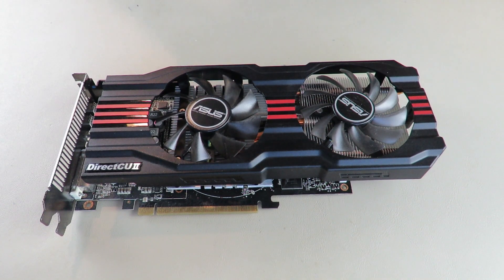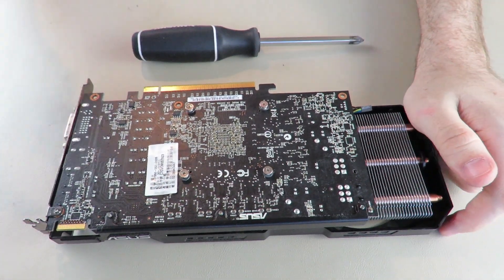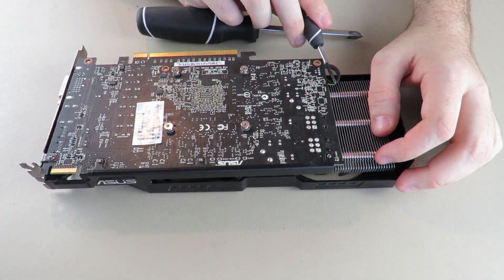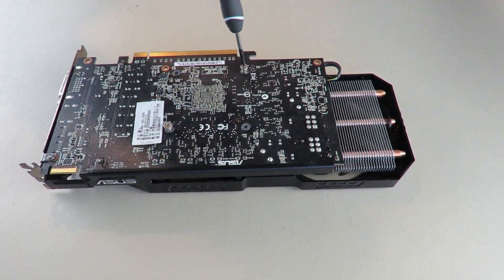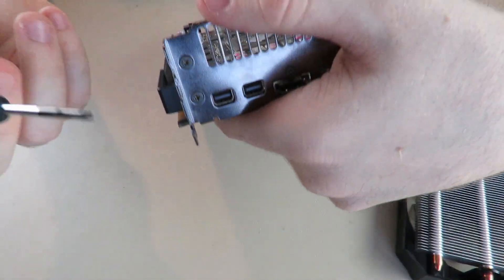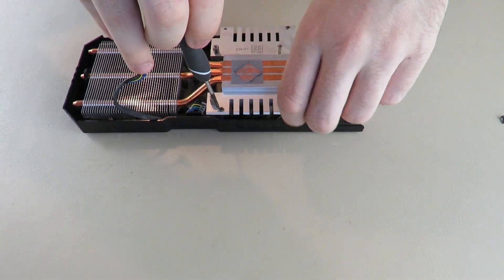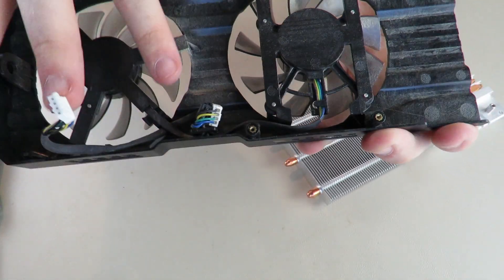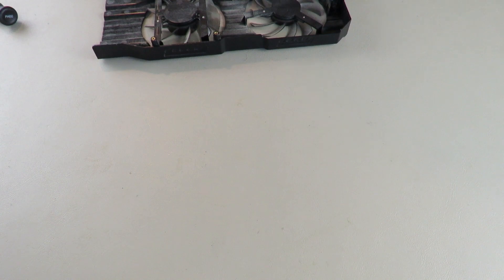Asus HD 7850 DirectCU 2 Teardown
Lemme know what other GPUs you wanna see me teardown in the comments! I will see if I can get them! If you have a GPU you would like to donate to be torn down or for any other reason please get in touch with me via discord or twitter! :)